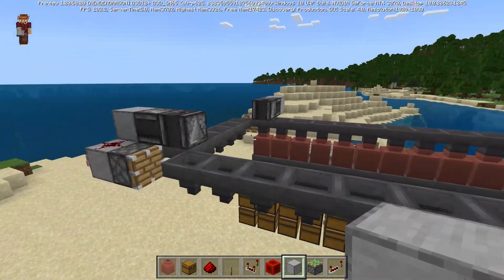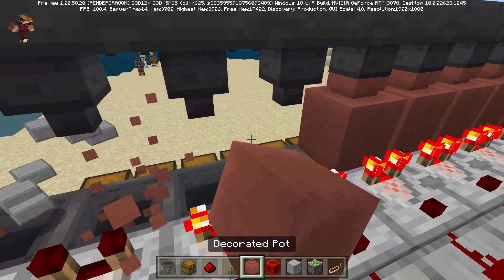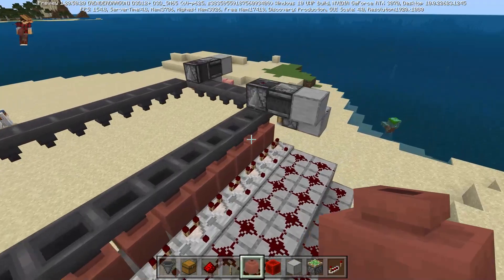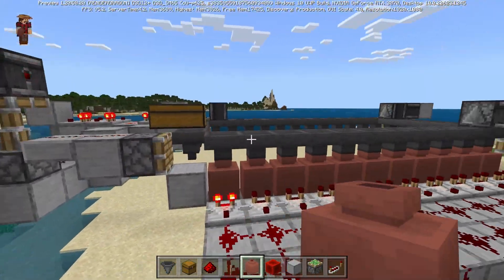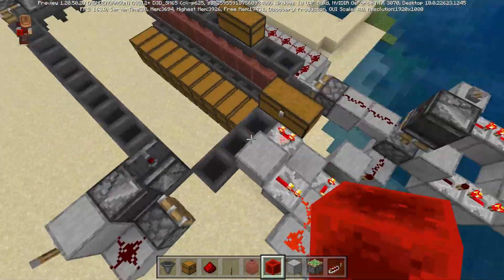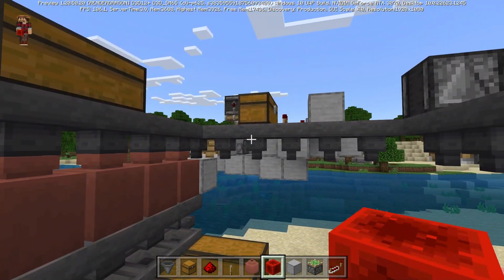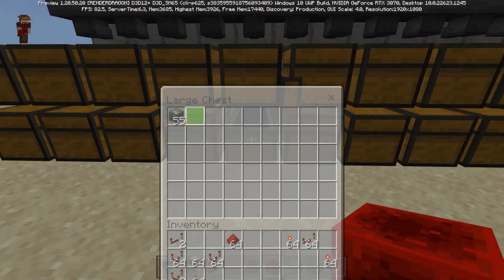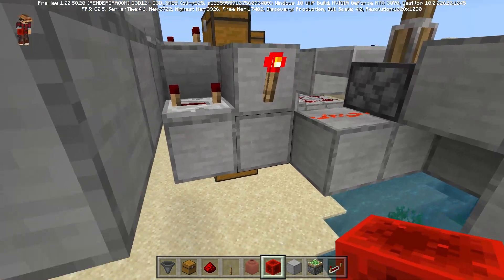Minecraft 1.20.3 Preview Decorated Pot Item Sorter(Bedrock Only)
Item filter using new functionality being added to decorated pots in 1.20.3